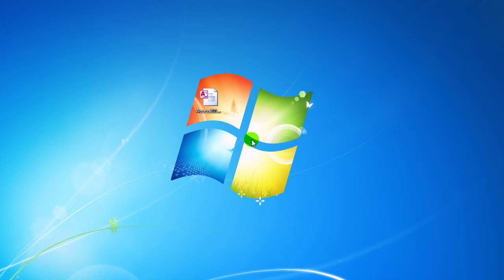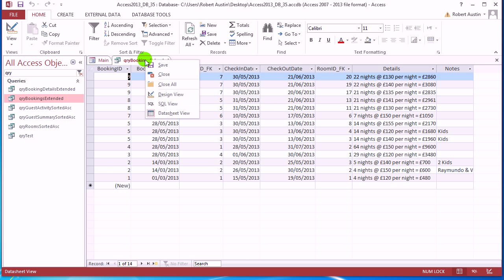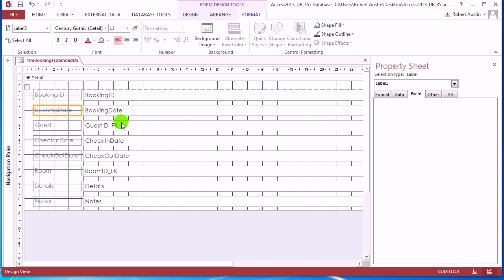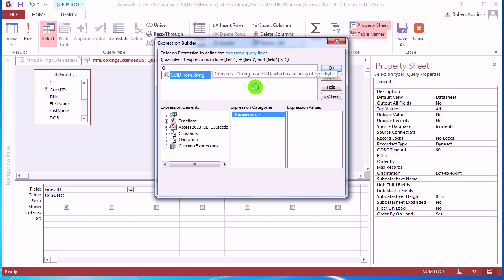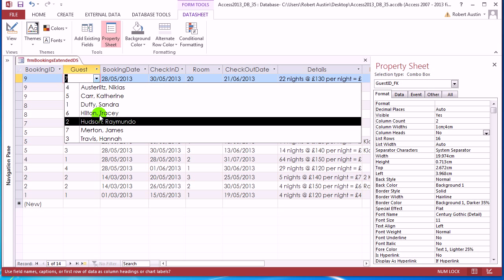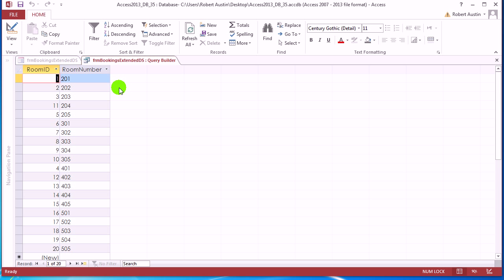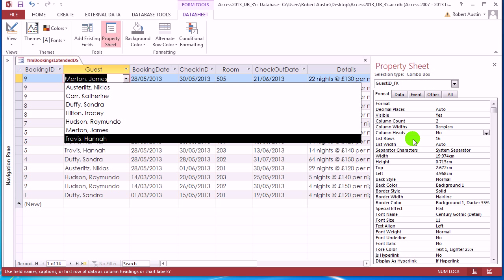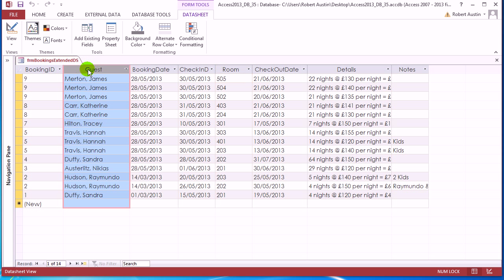Access 2013 35 - Datasheets And Combo Boxes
Topics Covered:
Datasheets
Combo Boxes